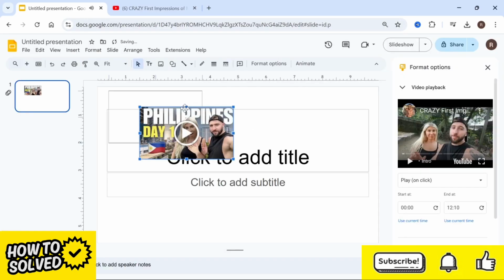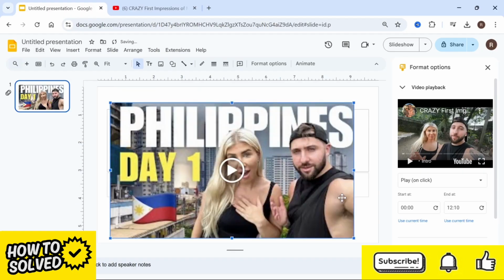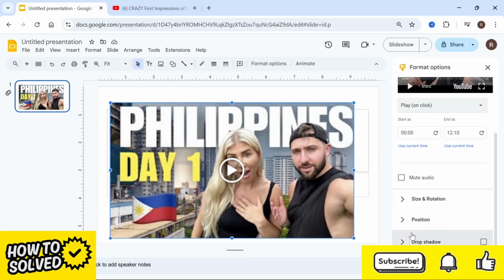[Easy Guide] Add YouTube Video to Google Slides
In this video I will show you how to [Easy Guide] Add YouTube Video to Google Slides